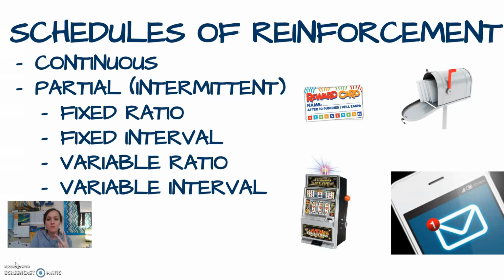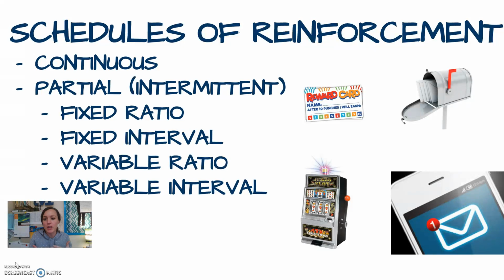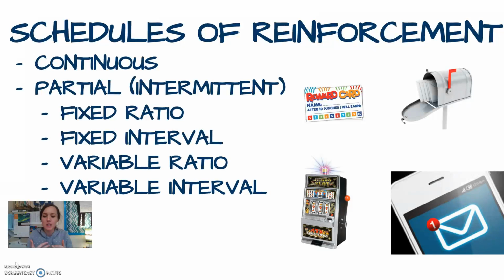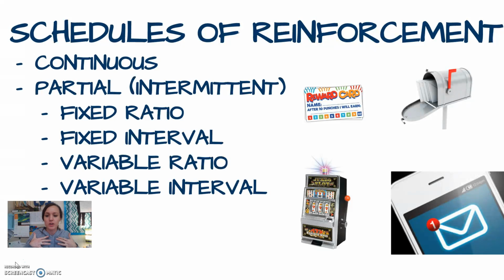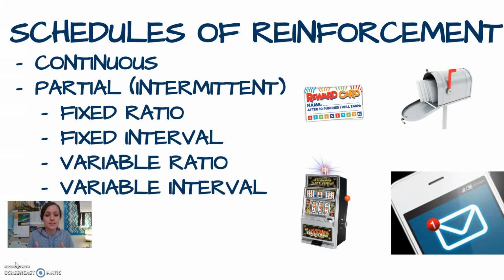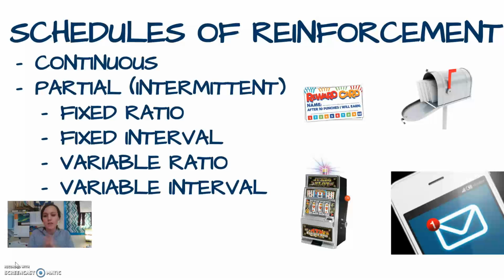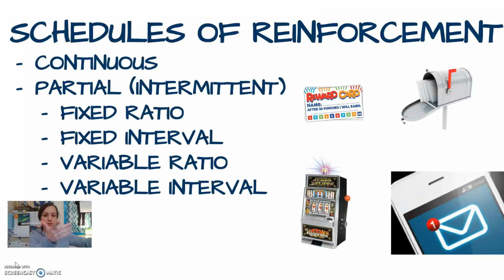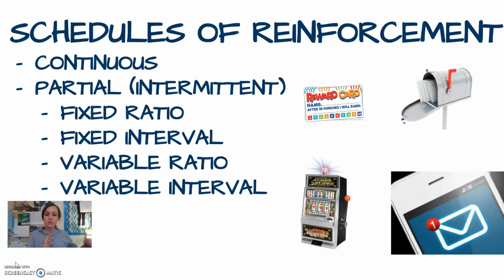AP Psych Reivew - Operant Conditioning Skinner Part 2